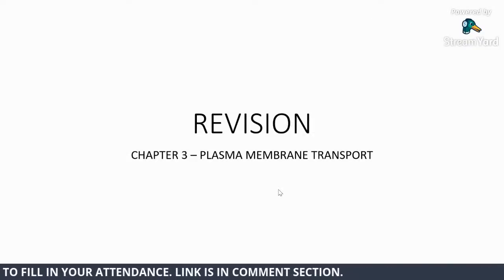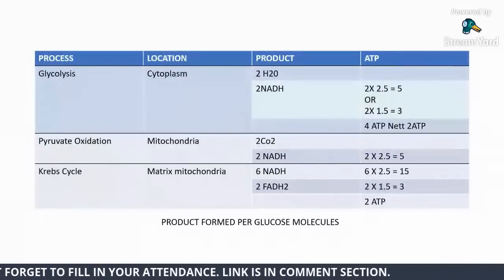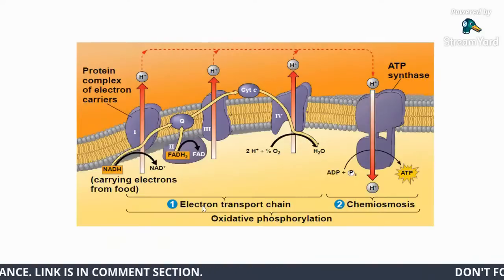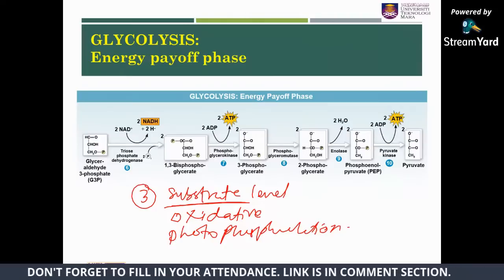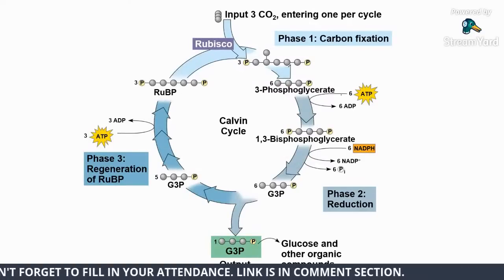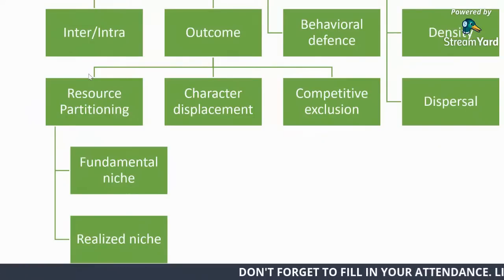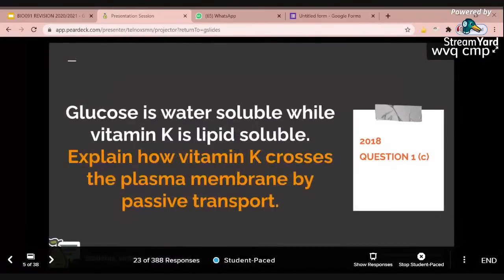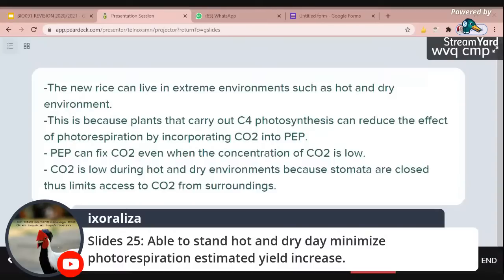BIO091 REVISION 2020/2021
The revision session for FOUNDATION BIOLOGY I subject that focused more on tips and techniques to answer examination questions correctly.

to answer some of the past year questions listed.

You can also ask questions in the comment section.
Have fun. Let's hit our Biology paper with flying colors...!